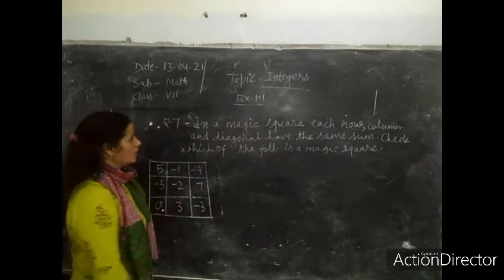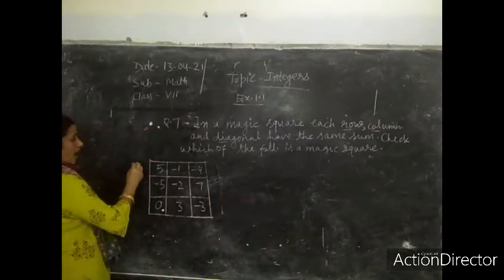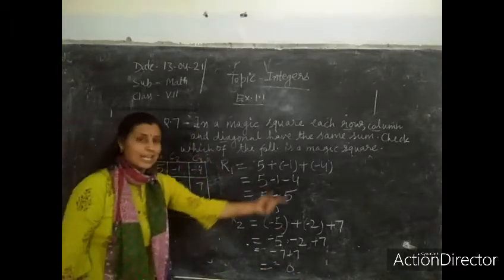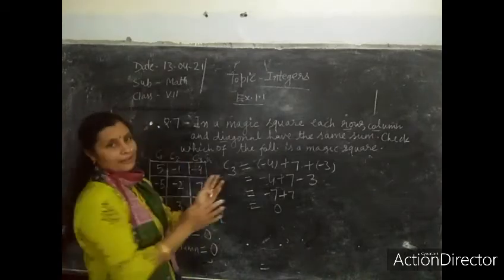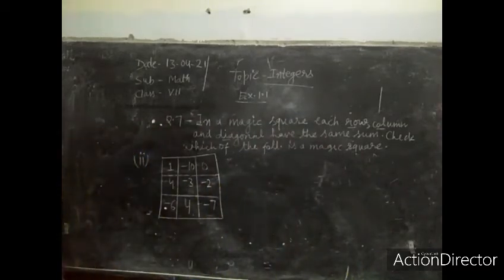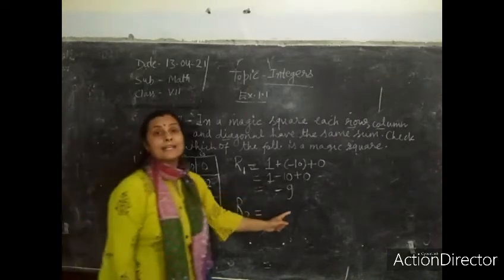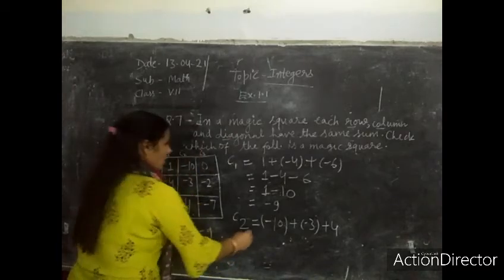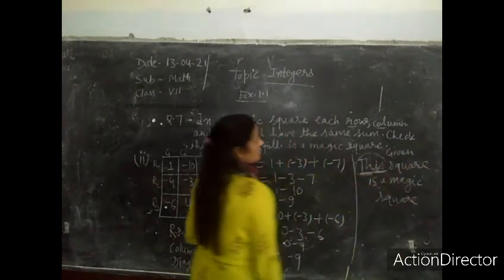Math Class 7